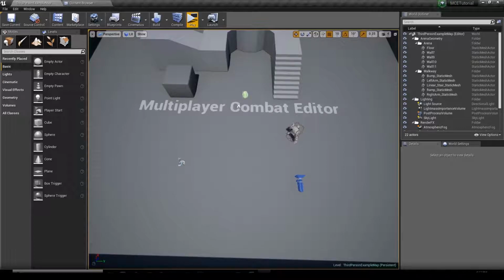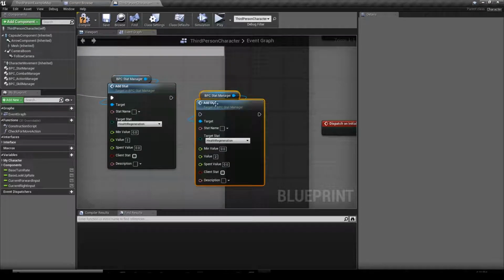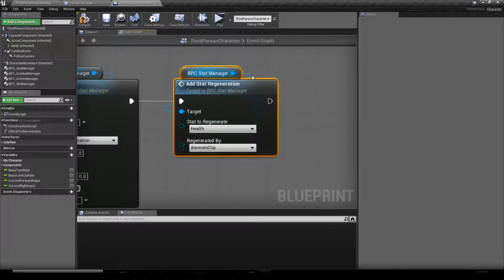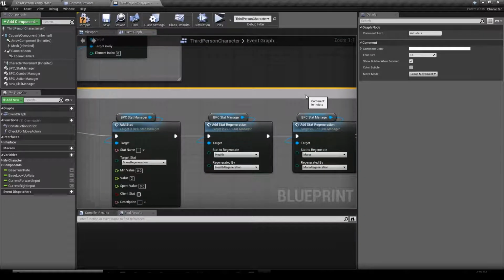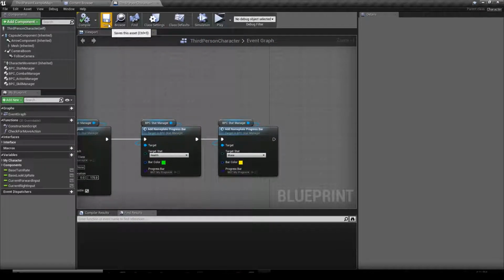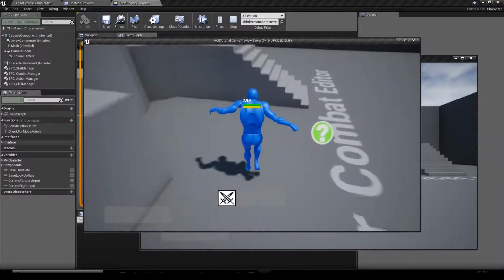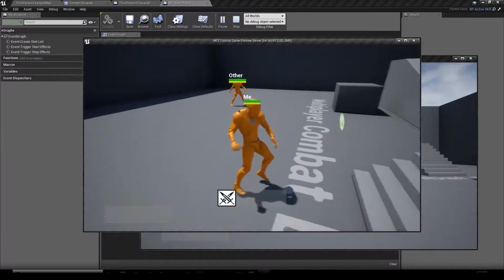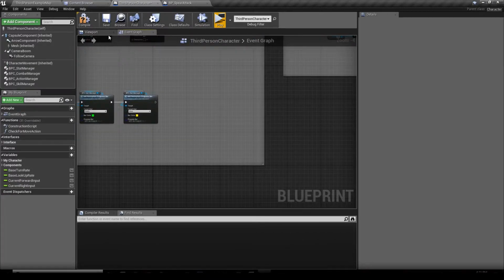Stats Manager #5 Regeneration | MCE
In this tutorial, we're learning how to regenerate a stat over time using the built-in MCE feature.